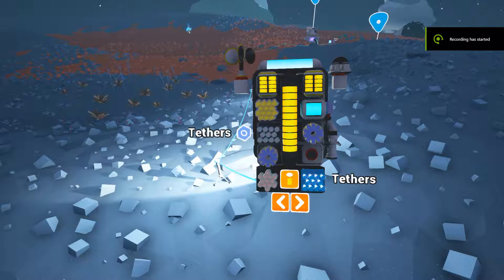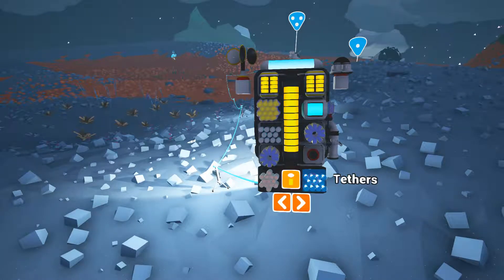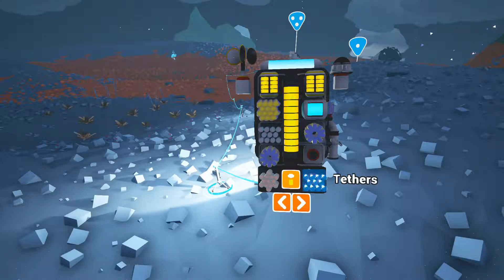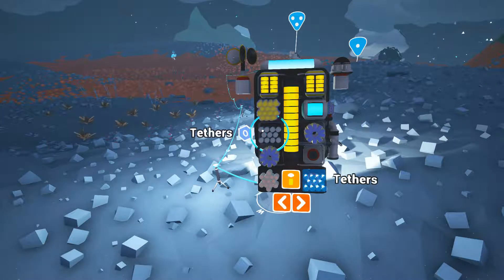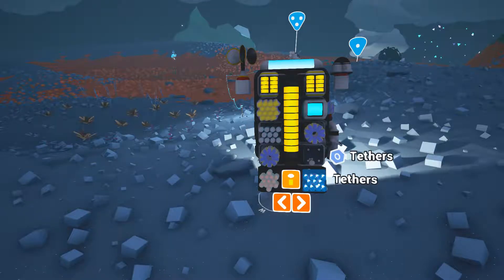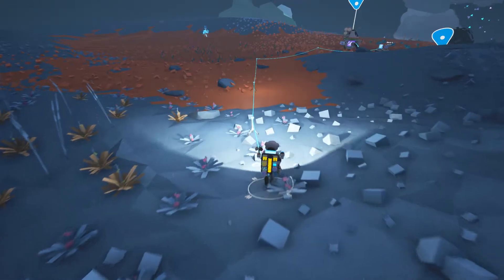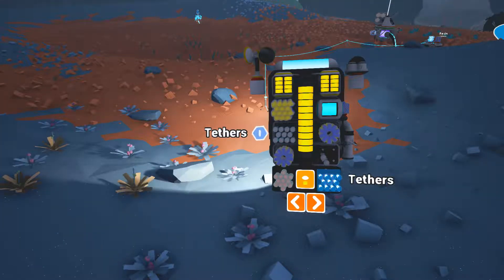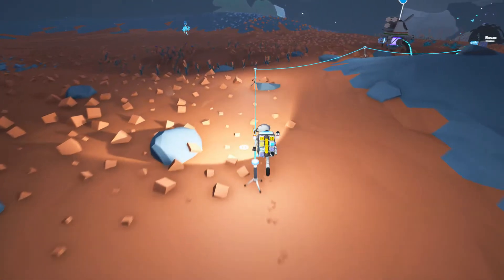Astroneer Bug - Tethers Disappearing (Variant)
Already reported a similar bug where tethers disappear one picking them up and just clicking on your avatar without explicitly opening the backpack and dropping it in a discrete slot. This time around if a slot with tethers is full and you try to drop surplus tethers in that particular slot they also disappear.